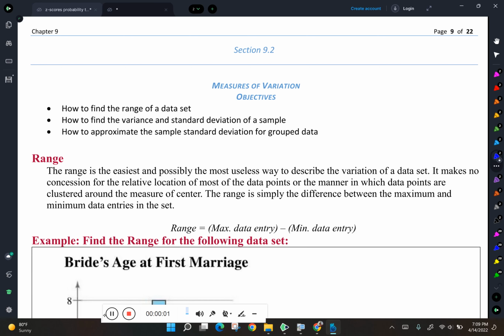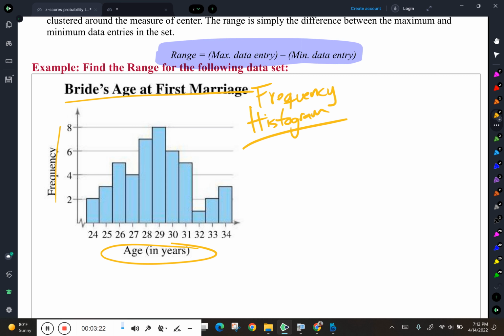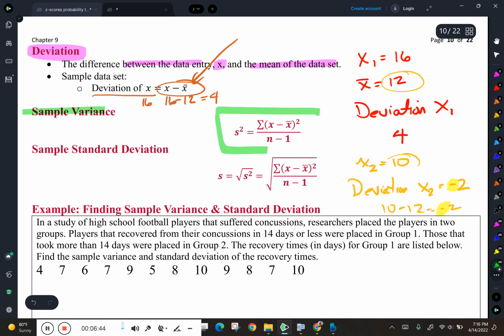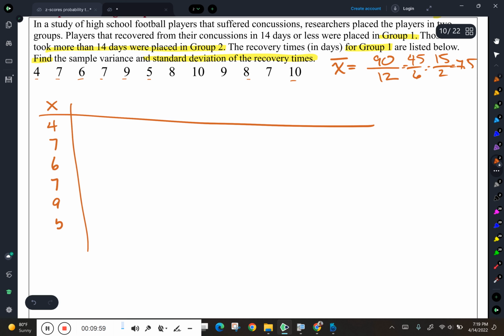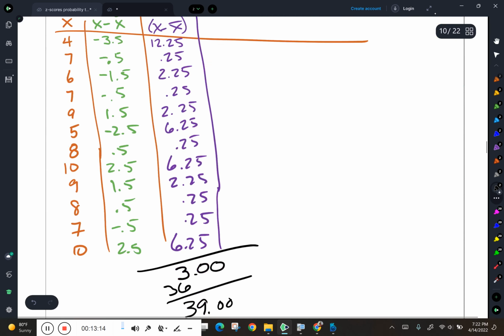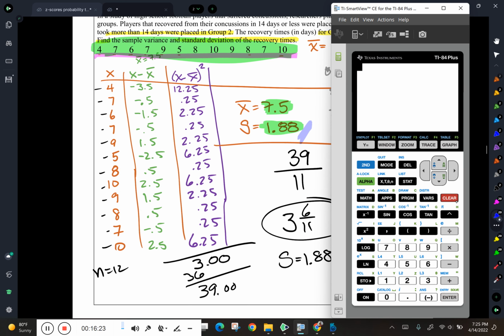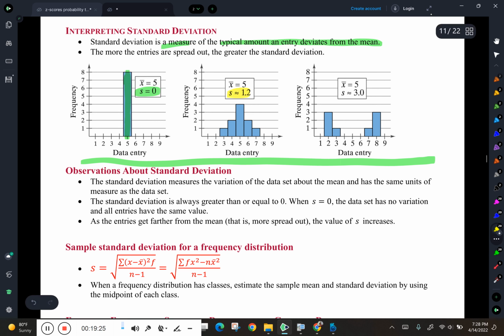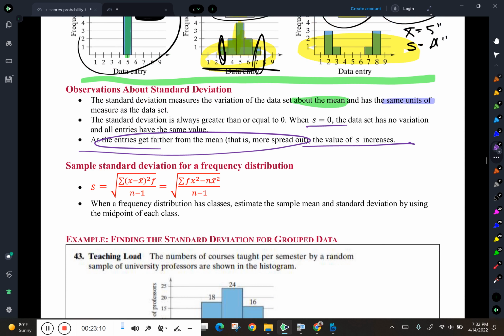mat 218 s 9 2 measures of variation part 1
This is part 1 of section 9.2. Measures of Variation